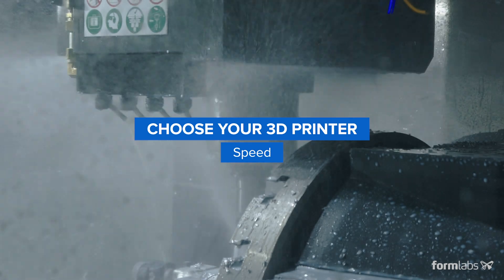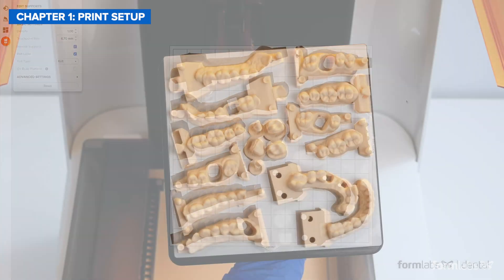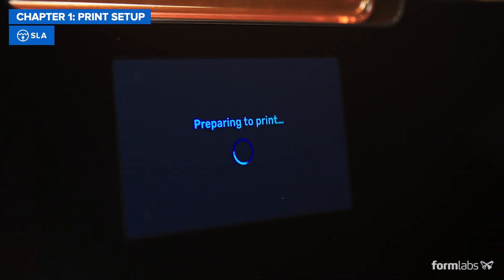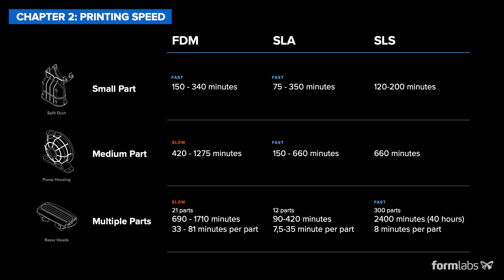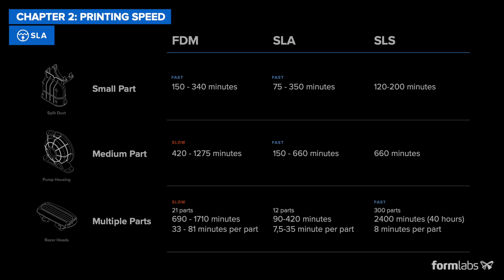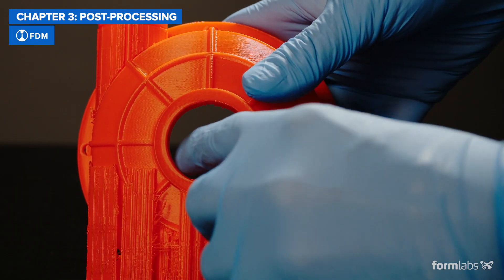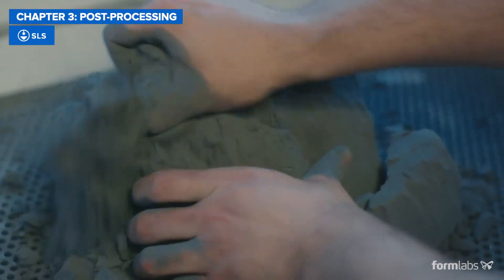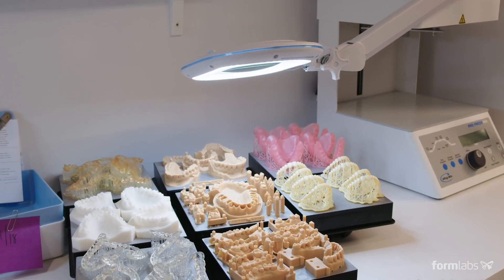3D Printing Speed | Compare FDM, SLA, and SLS 3D Printing Technologies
Do you need custom parts or fast prototypes? Having a 3D printer in-house can save weeks of lead time. In this video, we compare the speed of FDM, SLA, and SLS 3D printing processes. Request a free sample part from our SLA and SLS 3D printers

[FREE SAMPLE] Request a free sample part from our SLA and SLS 3D printers

Timestamps:
0:00 Speed Comparison FDM vs SLA vs SLS
0:46 Print Setup
2:39 Printing Speed
4:10 Post-Processing
6:02 Speed Comparison Chart: FDM vs SLA vs SLS